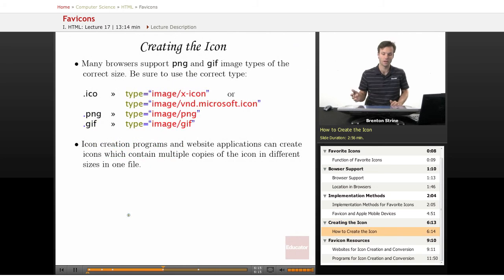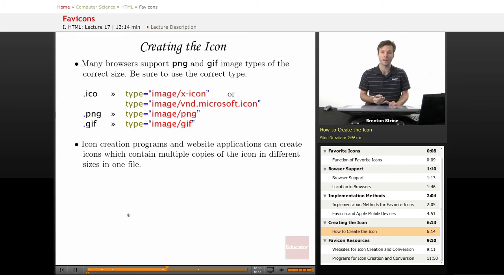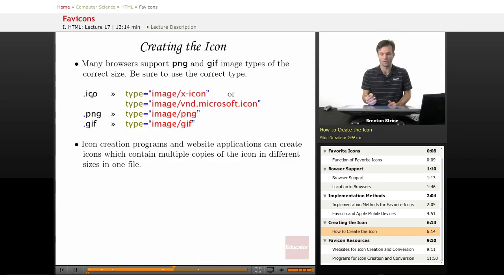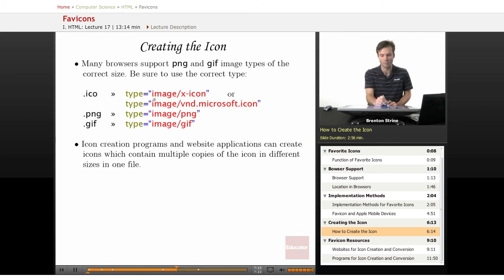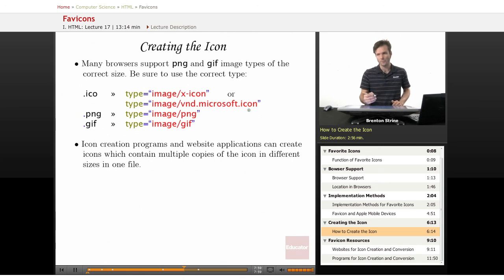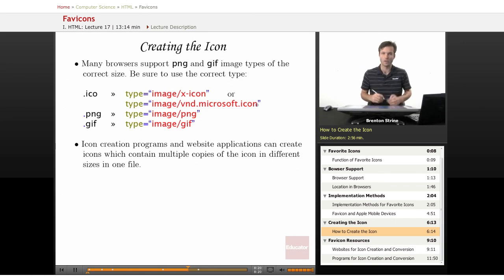HTML: Creating Favicons